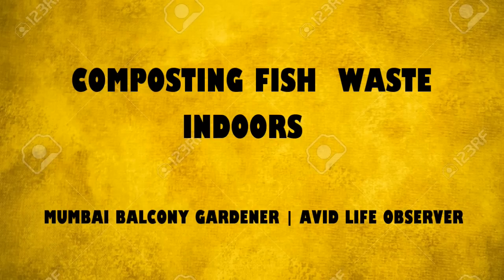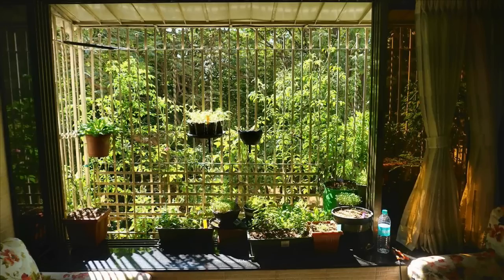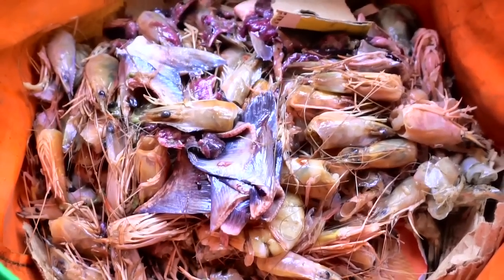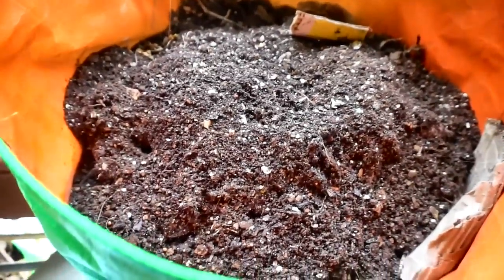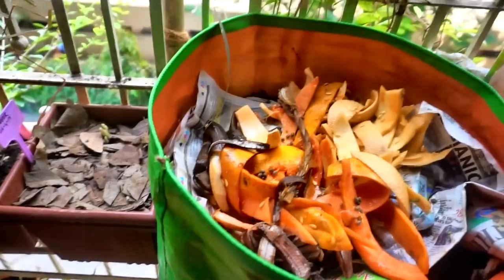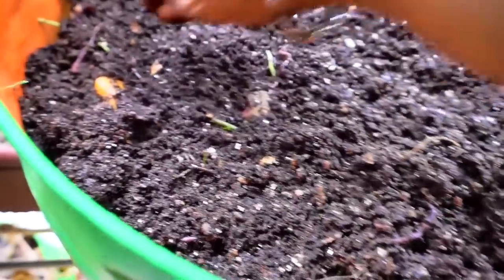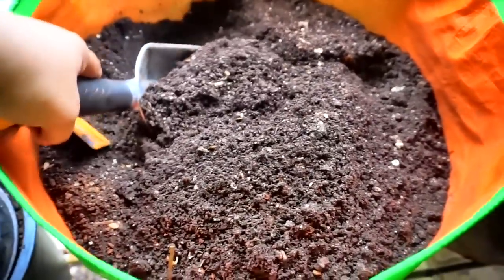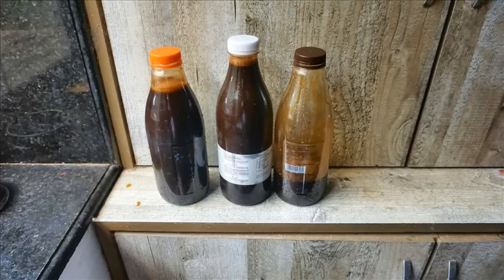Composting Fish Waste Indoors | Apartment Composting In Mumbai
Fish waste composting , indoors ? Yes !!
We compost fish waste regularly in our apartment as part of the ongoing composting activities . It gives us rich nutrient dense compost for our plants , is very easy to do if one takes care to bury the waste correctly without leaving any air pockets or gaps .

We compost our fish waste either in the terracotta pots or in grow bags , depending on the space available . An equal mix of soft fish waste and prawn shells along with kitchen scraps and browns gives the perfect balance for a perfect vegetable growing  compost.
Soft fish waste like flesh ,  fin , guts , tail , shrimp waste , squid waste , prawn shells or any other sea food waste may be used .